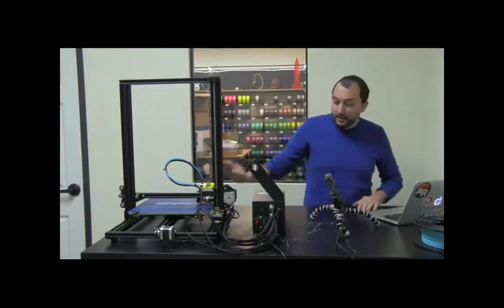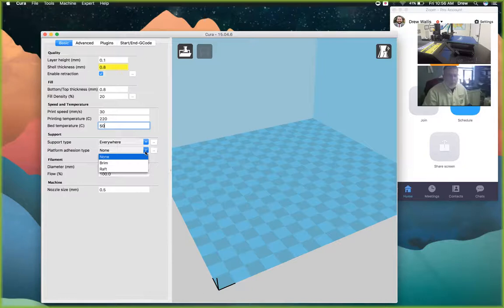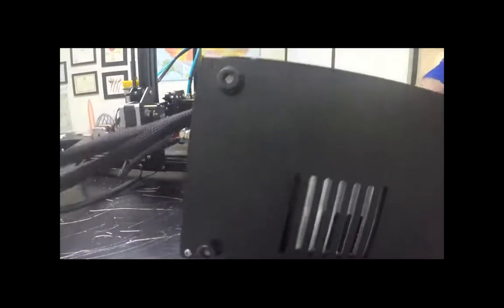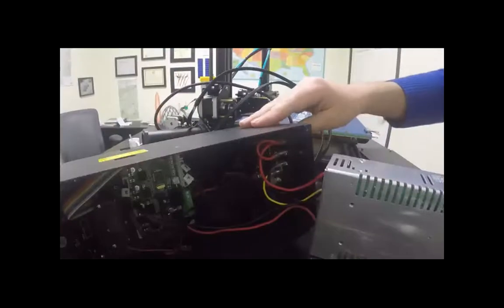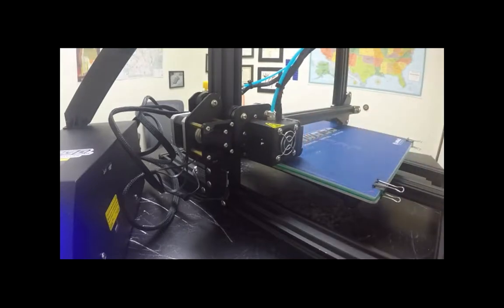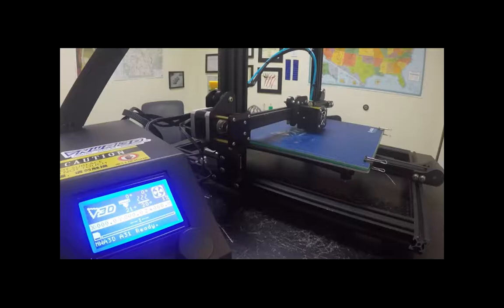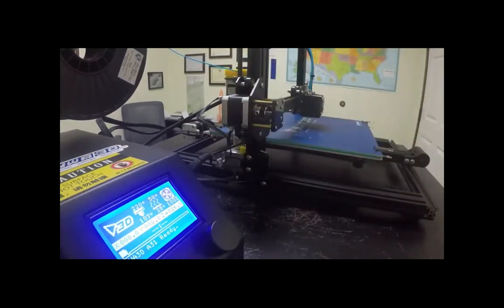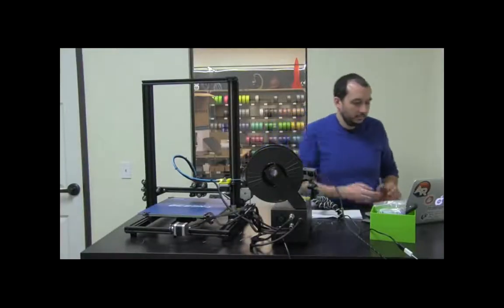Summerfield High School A31 Printer Training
3D printer training by Drew of NWA3D.